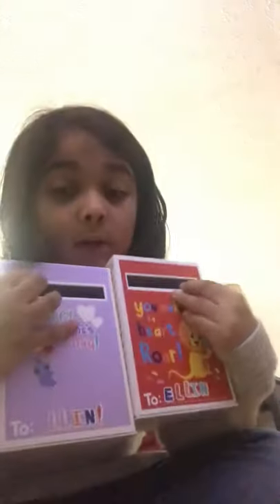Valentine’s Day diy mailbox’s I made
Part two comeing soon